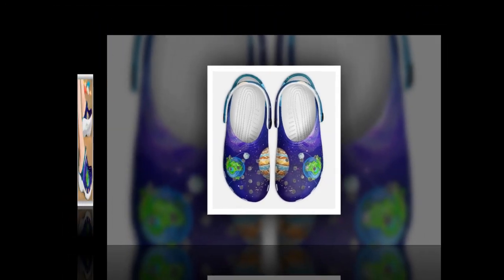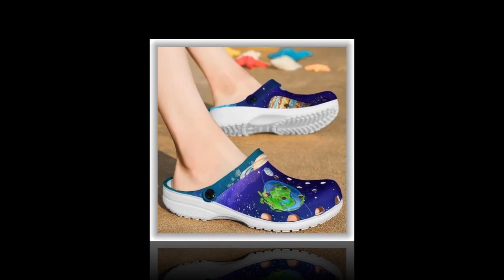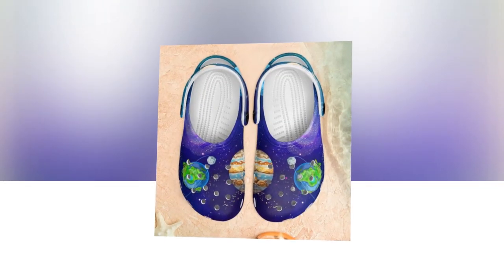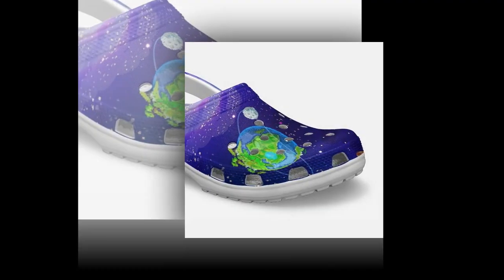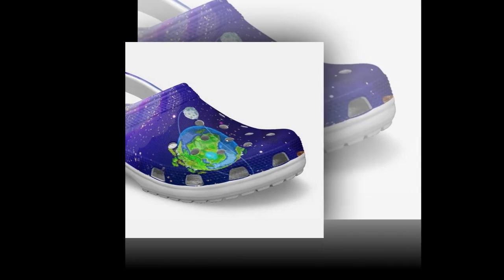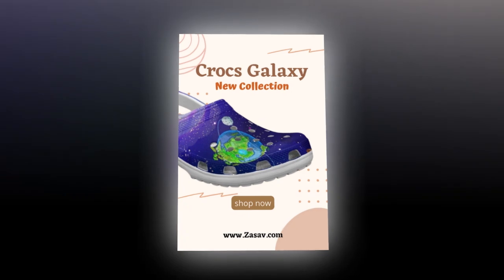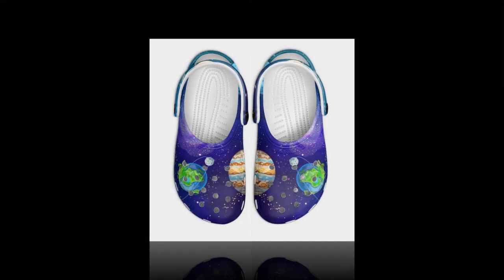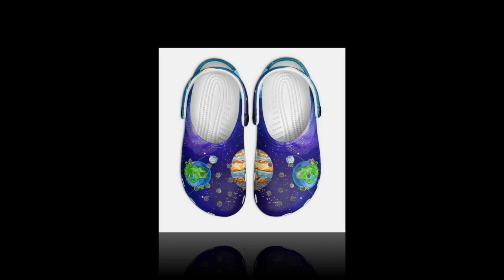Why Crocs Galaxy is the Ultimate Combination of Style and Comfort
⭐ = The Crocs Galaxy collection redefines casual footwear by blending cosmic-themed design with superior comfort. Made from lightweight EVA material, these clogs mold to your feet, offering unparalleled cushioning. Whether running errands or exploring the outdoors, Crocs Galaxy ensures you stay comfortable while standing out with its stellar design. With breathable air holes and anti-slip soles, these clogs are ideal for all-day wear, even in wet or slippery conditions.

𝑽𝒊𝒅𝒆 𝑬𝒅𝒊𝒕𝒐𝒓:
𝑽𝒐𝒊𝒄𝒆:
𝑺𝒄𝒓𝒊𝒑𝒕: